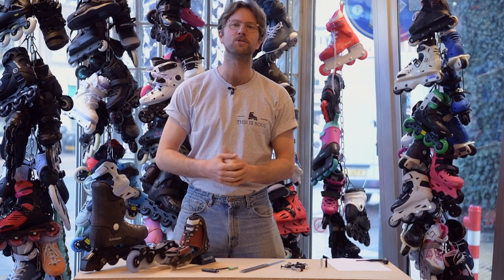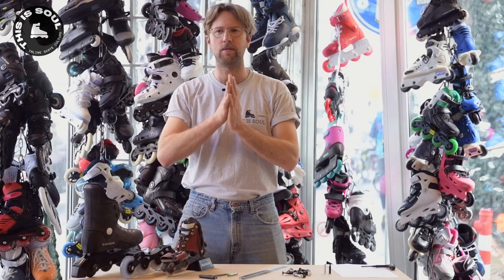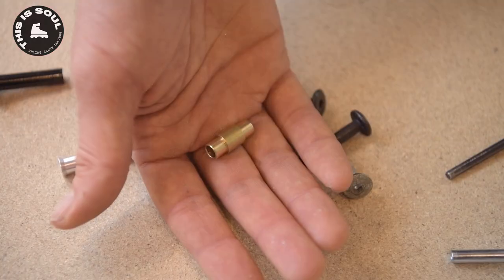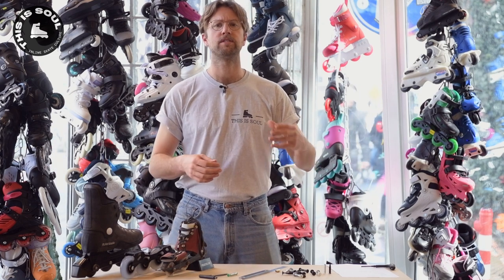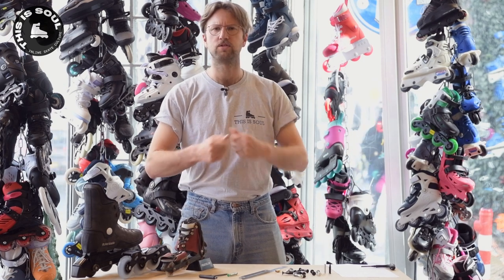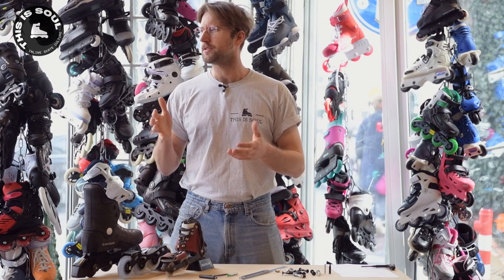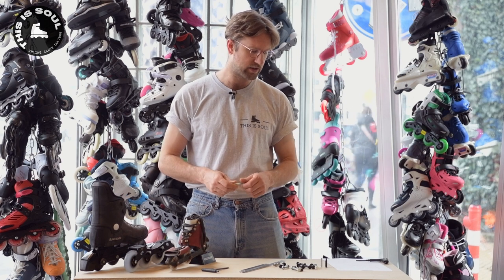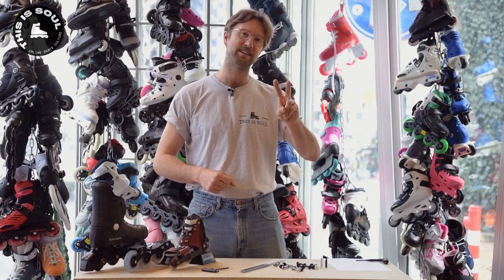EVERYTHING ABOUT AXLES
In this Video Ivo explains everything there is to know about Axles, there is an entire history and nuances if it comes down to thickness, length and shape.

Do you want to learn to skate? Then take some lessons